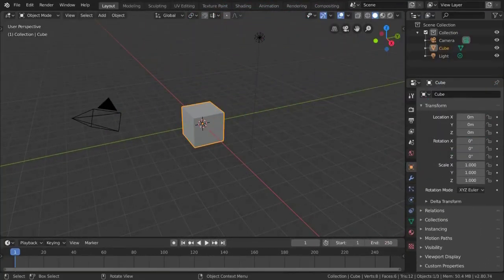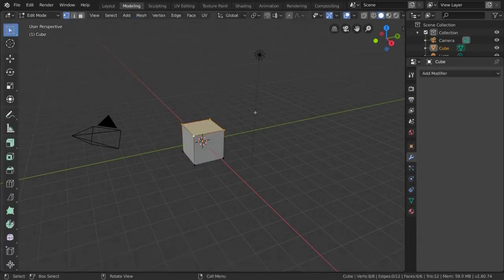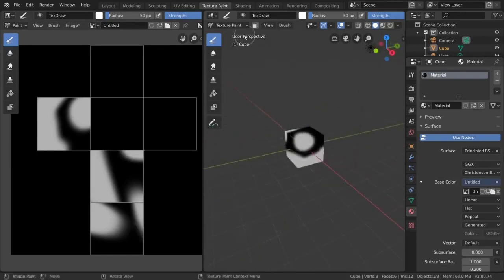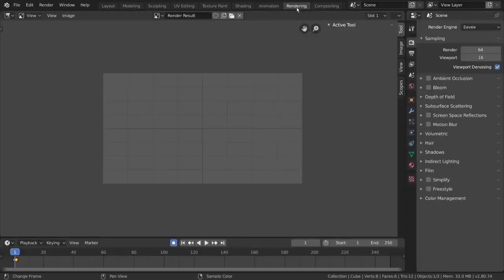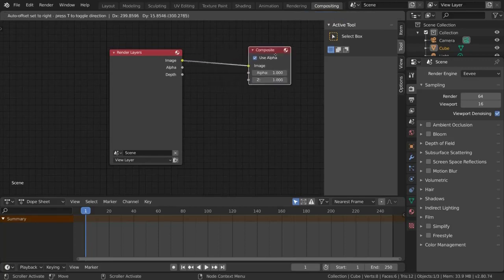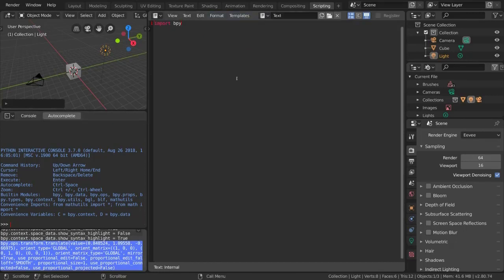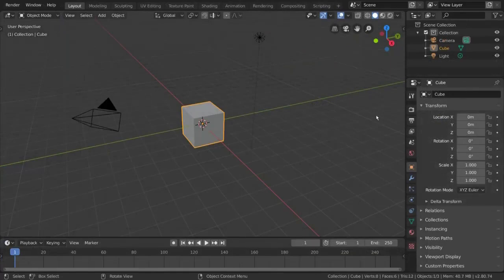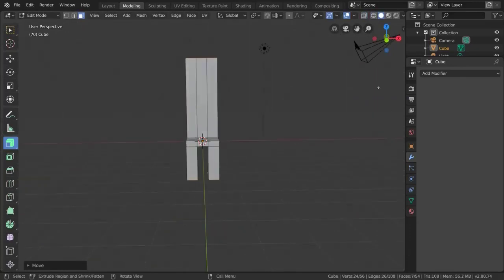Learn Blender Fundamentals Parts 7 - 8 | To make movies and animations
Blender is a free and open-source 3D computer graphics software
Work spaces - Modeling Introduction | Blender Fundamentals  Parts 7-8
بلندر blender هو برنامد ثلاثي الأبعاد 3d softwar قوي جد ا و صغير في الحجم
فيه كل ما يريده صاحب أي مجال من مجالات ال ثري دي 3d سواء كان مجاله الإظهار المعماري أو الأنميشن animation أو المؤثرات البصرية vfx أو حتى مجرد عمل أعمال فنية لعرضها غي البورت فوليو portfolio و الأروع والأجمل في هذا البرنامج أنه مجاني و مفتوح المصدر free and open source كما أنه يعتمد في غمل الشيدرز shaders و في أشياء كثيرة جدا على النودز nodes كما أنه نال شهرة واسعة في السنوات الأخيرة بداية من استحداث محرك الرندر  render engine سايكلز cycles و الذي دفع جملة من الفنانين و المصممين artist and designer تجاهه بالجملة و لا زال البرنامج يتطور و يتحسن و يضيف الخصائص و الإضافات الرائعة ختى النسخة 2.8 التي أضيف فيها محرك رندر جديد new render engine و هو إيفي EEVEE المحرك الذي يعمل في الوقت الفعلي real time render engine  والذي أضاف دفعة قوية

First Steps - Blender  Fundamentals | View port Navigation - Blender  Fundamentals parts 1/2
Interface Overview -  Select & Transform - Blender  Fundamentals |Parts 3/4
Add &  Delete Collections  Blender Fundamentals Parts 5-6

Presents_ Explain_the_program_Blender